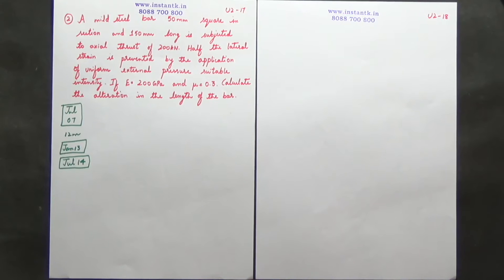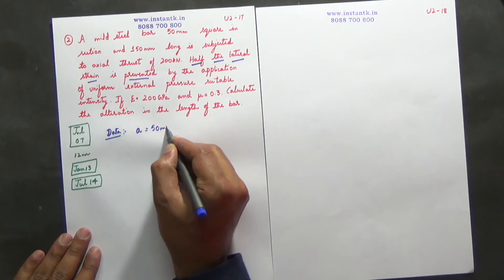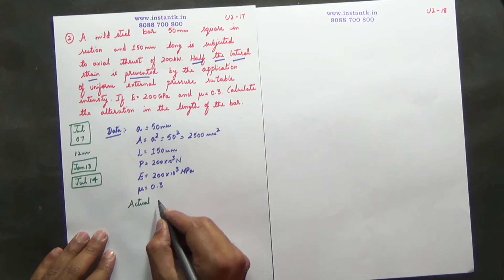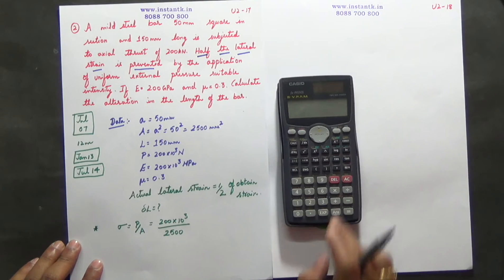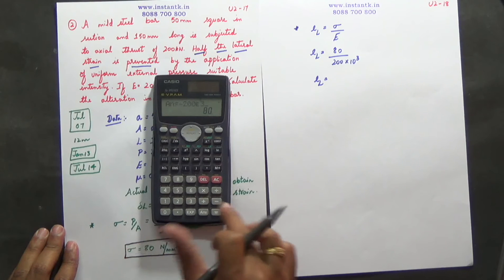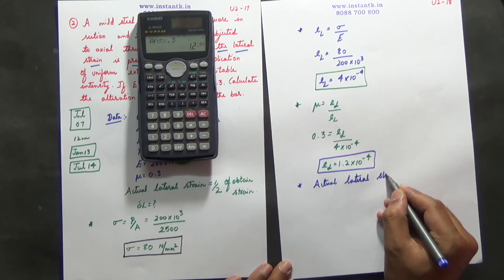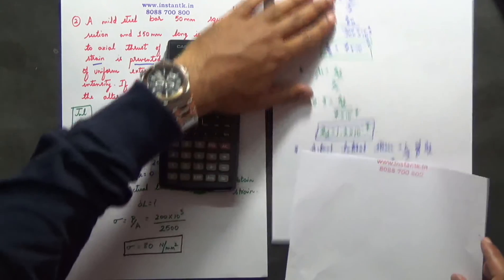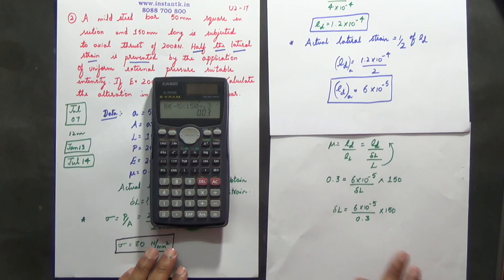Buy@+91 8088 700800: VTU Strength of Materials/ Mechanics of Materials:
Introduction:  10CV33 / 10ME34